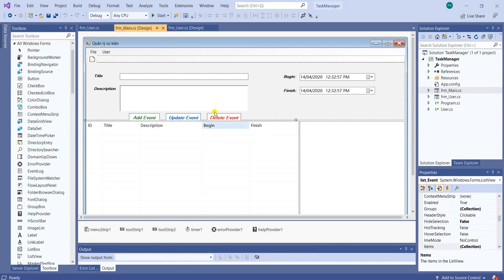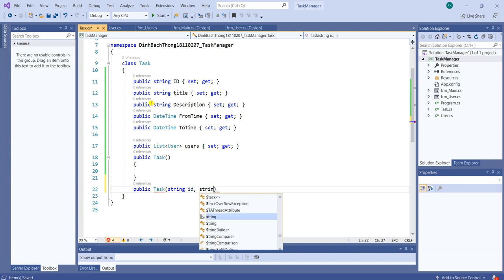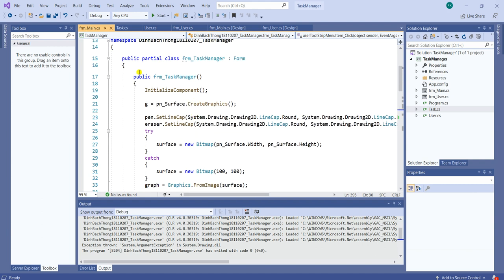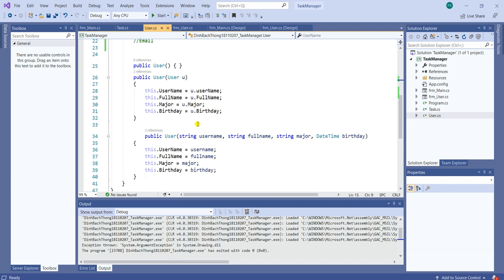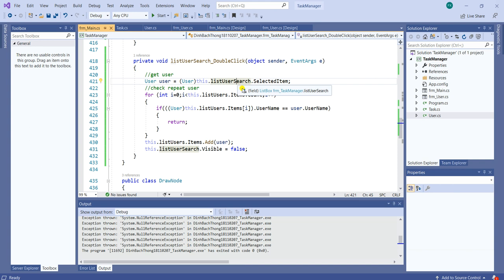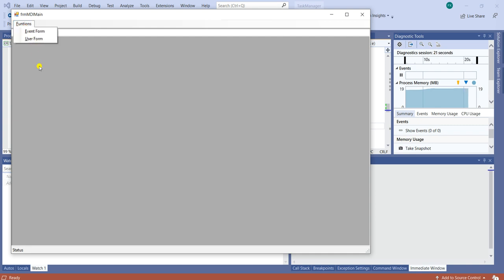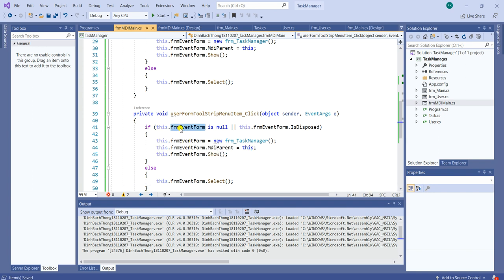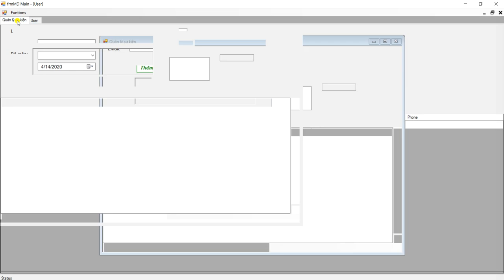Windows Programming: Week 3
Link user to Event form and create MDI Form